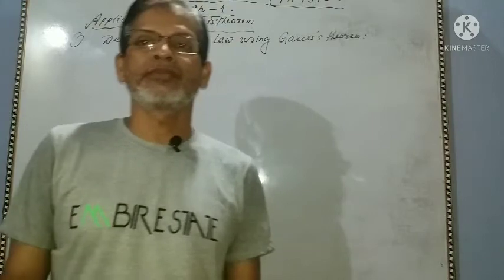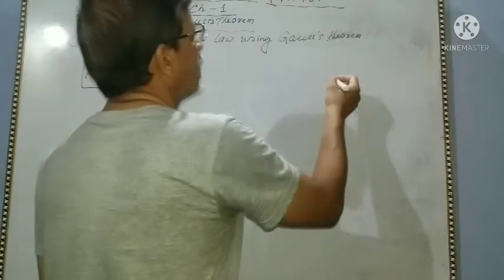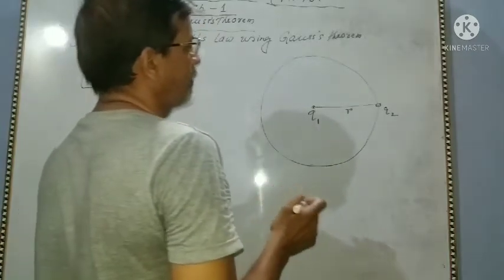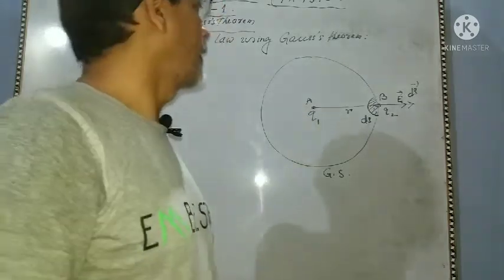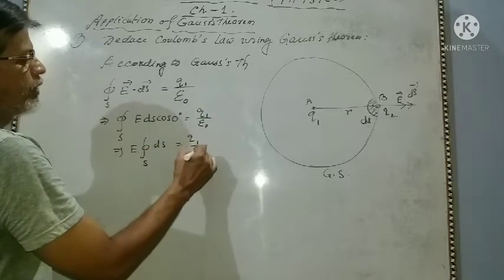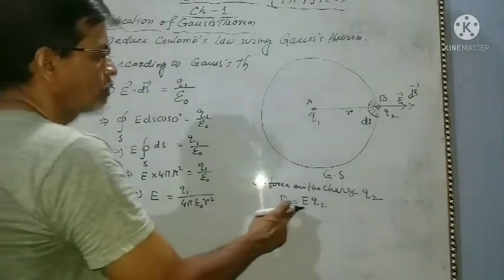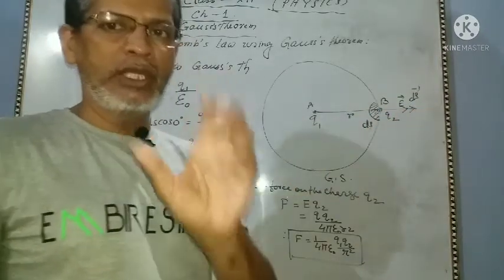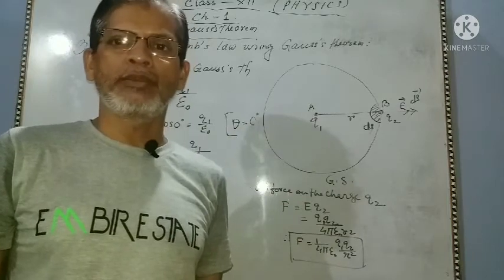Applications of Gauss's theorem. 1.Derive Coulomb's law using Gauss's theorem.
Physics--XII. Ch--1.Electric charges and fields.